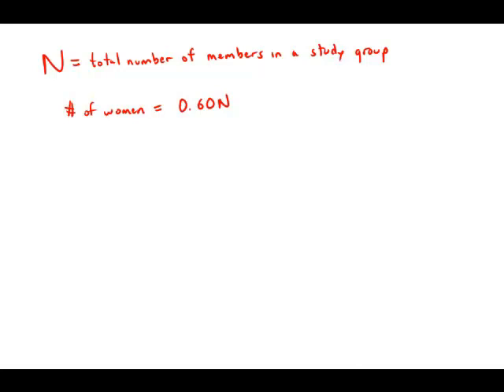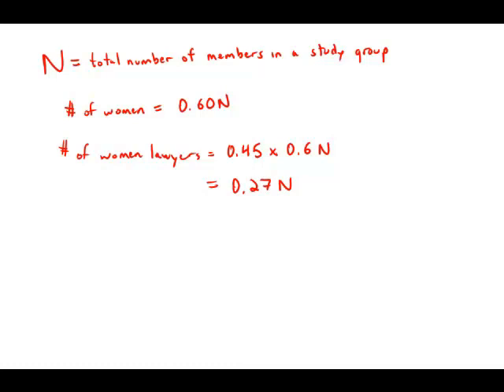GMAT Official Guide 13: Problem Solving 107